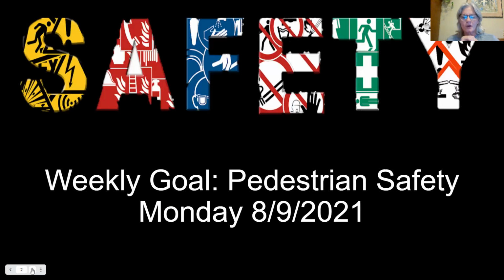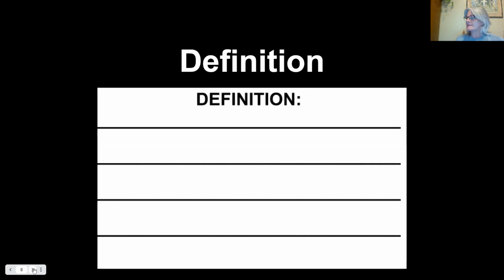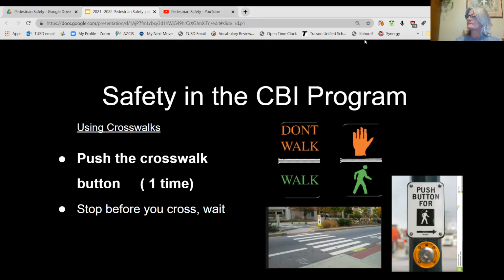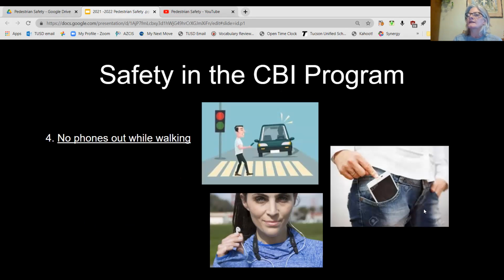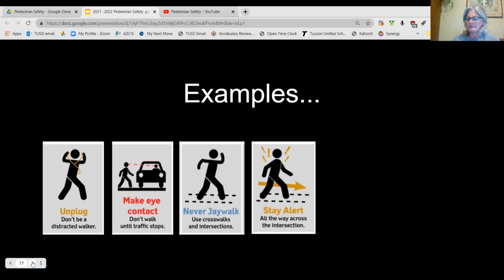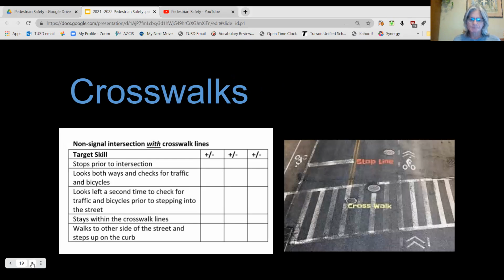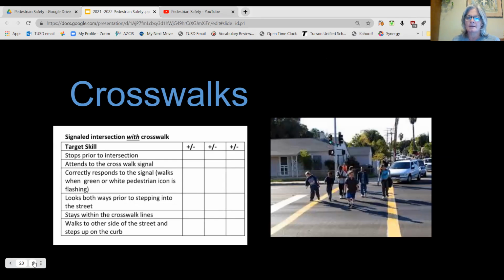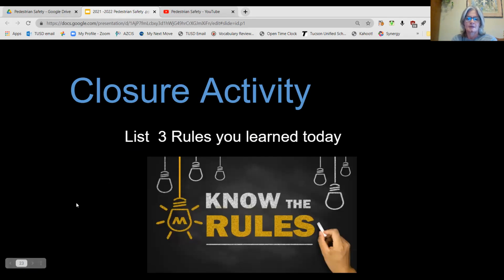Monday Morning Lesson on Safety